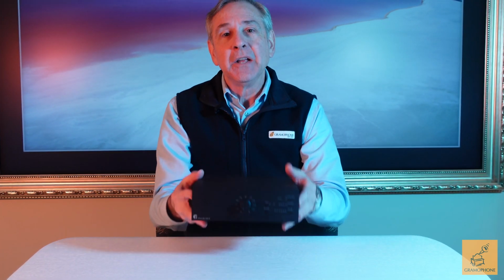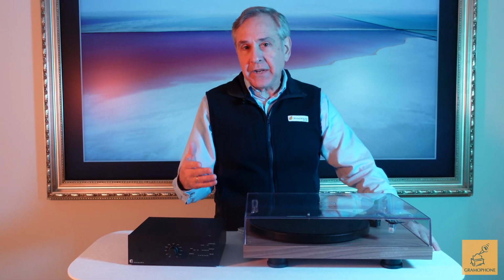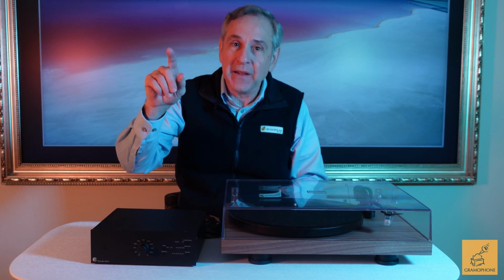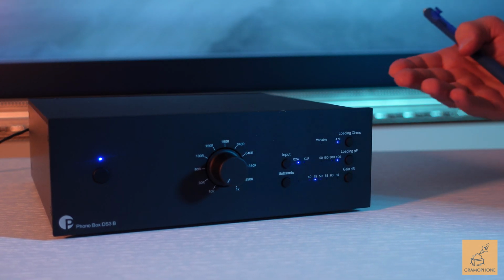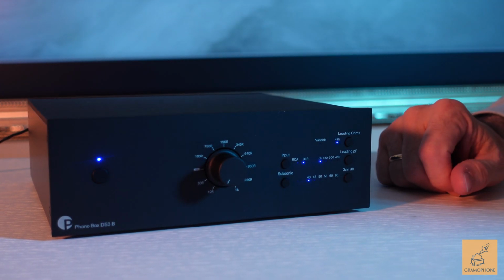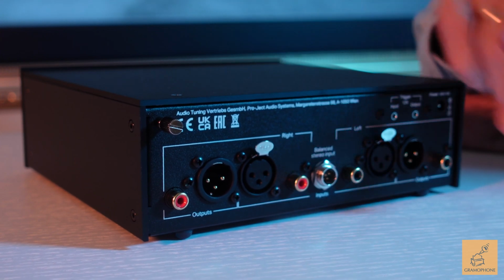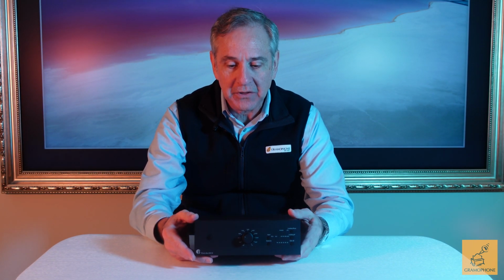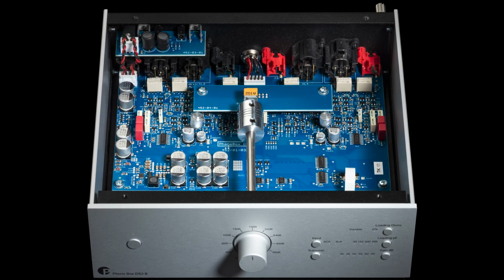Pro-Ject Phono Box DS3 B Balanced Phono Preamp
If you love good quality music, and want to upgrade your listening experience, the Phono Box DS3 B Balanced Phono Preamp can make a big difference in how good your favorite records sound.

At Pro-Ject, balanced connections were exclusive to the RS range of products until now. The Phono Box DS3 B model offers some of the high-end features of the Phono Box RS2 at an affordable price and trusted Pro-Ject quality. One of those is the new True Balanced Connection. The Phono Box DS3 B employs a steel chassis enveloped by aluminium panels. This construction offers very high rigidity and isolation against interferences, which is essential for the new technology inside. Magnetic wooden side panels are available separately as add-ons.

You can connect up to two turntables simultaneously – all parameters for each input get stored in the memory. Perfectly match the Phono Box DS3 B to a wide variety of cartridges. Load impedance can be set continuously via a potentiometer, a system invented by Pro-Ject Audio Systems, to adjust the impedance during playback and assess the impact of different loading options in real-time. No other manufacturer implements this feature as elegantly.

Timestamps:
00:00 - Intro
00:43 - Why do you need a phono pre-amp
02:30 - Front and back panel features
05:10 - Final thoughts